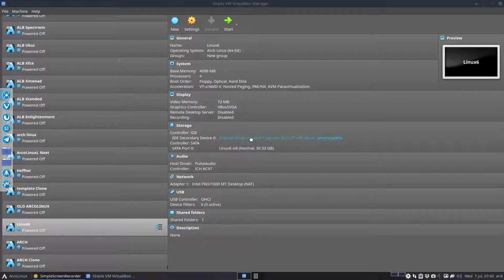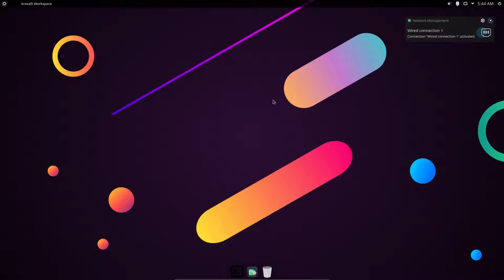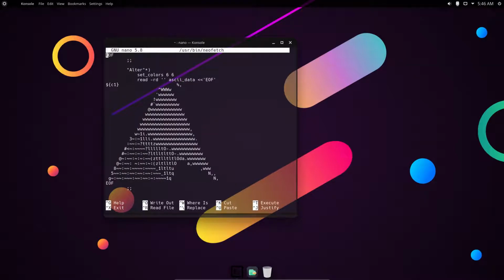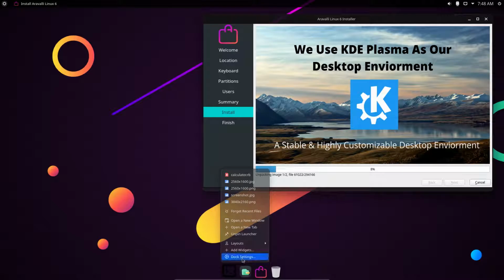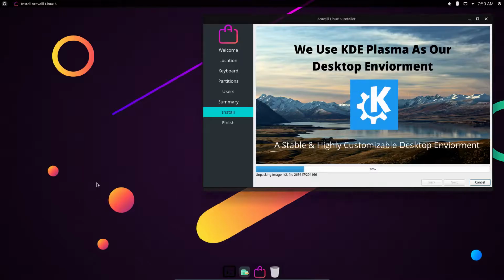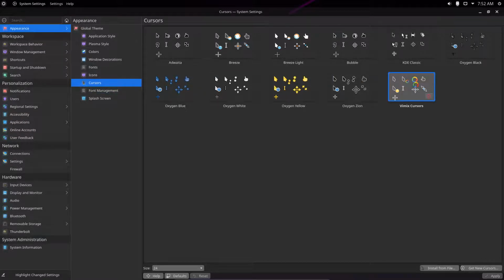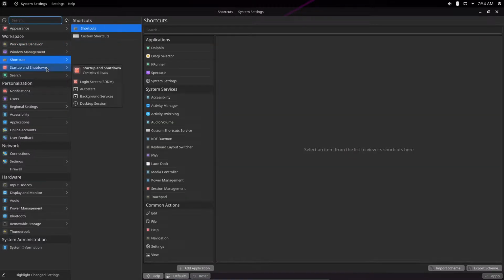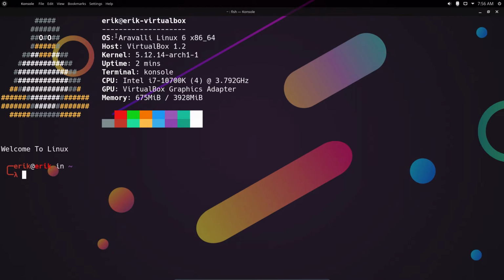ArcoLinux : 2079 Building Feedback linux6-gui-plasma-2021.07-x86_64.iso